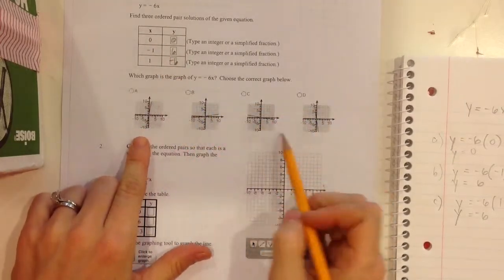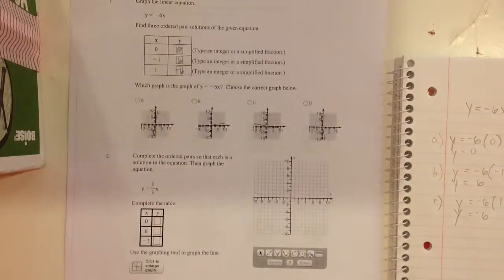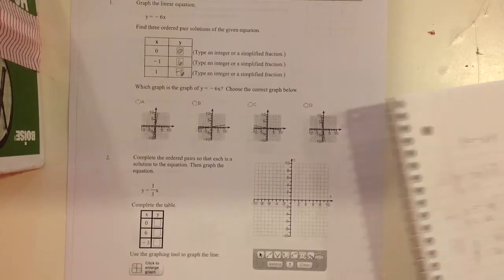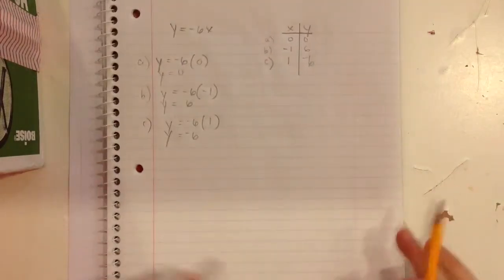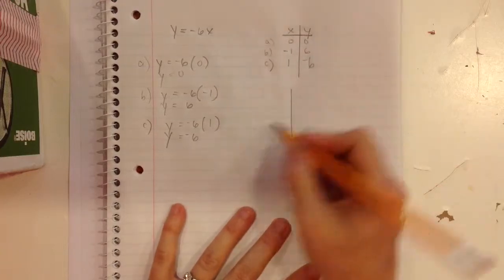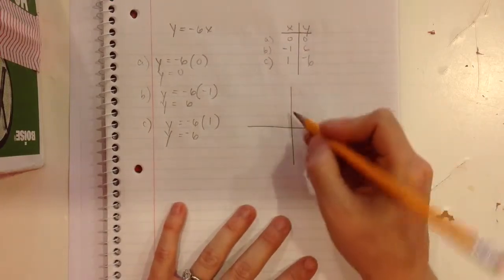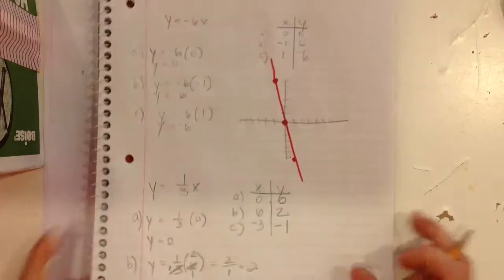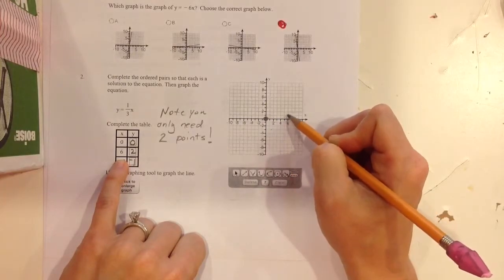Beginning algebra section 6.2 part 1